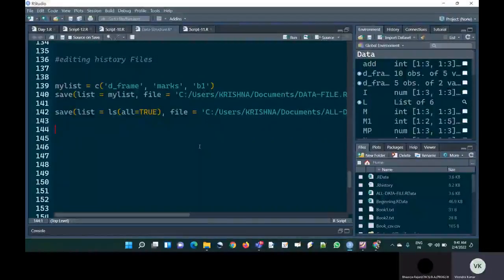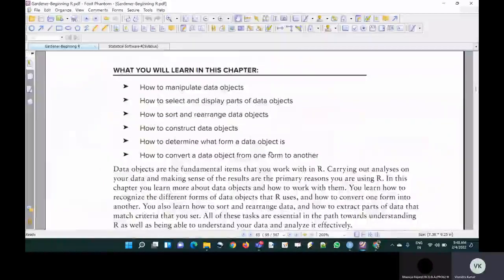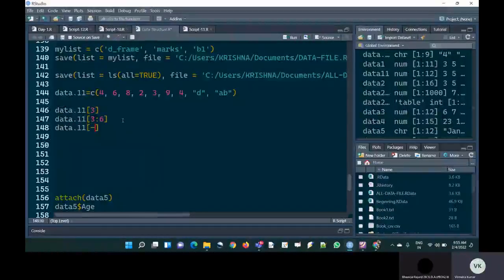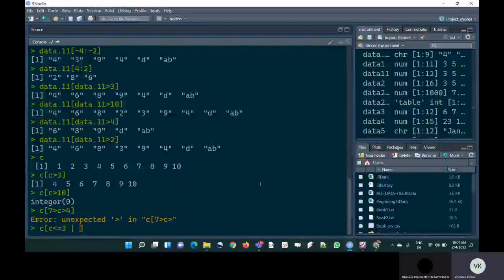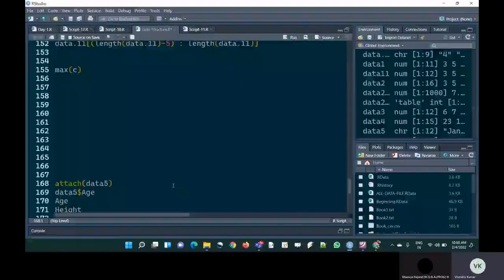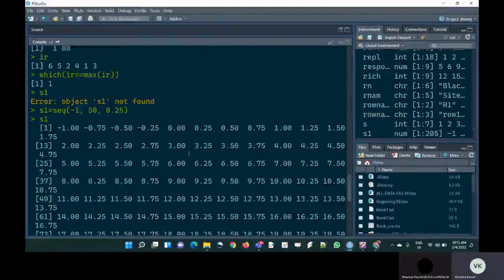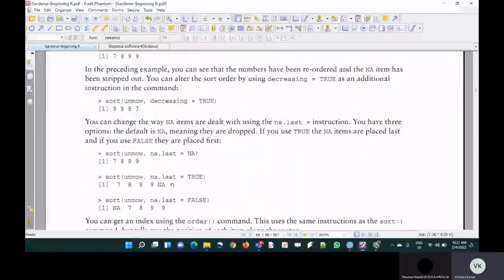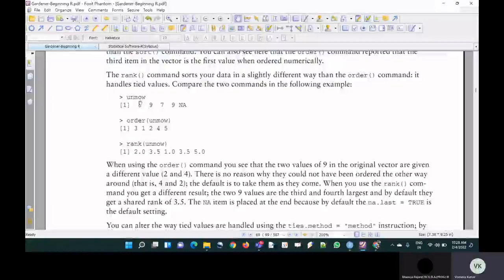L#5 | 2022 | Computer Algebra System and Related Softwares | Starting Out Working With Objects | DU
How to manipulate data objects
How to select and display parts of data objects
How to sort and rearrange data objects
How to construct data objects
How to determine what form a data object is
How to convert a data object from one form to another
Data objects are the fundamental items that you work with in R. Carrying out analyses on
your data and making sense of the results are the primary reasons you are using R. In this
chapter you learn more about data objects and how to work with them. You learn how to
recognize the different forms of data objects that R uses, and how to convert one form into
another. You also learn how to sort and rearrange data, and how to extract parts of data that
match criteria that you set. All of these tasks are essential in the path towards understanding
R as well as being able to understand your data and analyze it effectively.
manipulating vectors
Vectors are essentially the building blocks of more complicated items and you can use them to con-
struct such objects or as data items in their own right. Being able to manipulate vectors is important
because they are such fundamental objects. You can manipulate vectors in several ways, all of which
can be important in data analysis. The main ways you can manipulate vectors are the following:
Selecting and displaying certain parts
Sorting and rearranging
Returning logical values
Later in this chapter you will also see how to combine vectors to make more complicated data
objects like a matrix, a list and data frames, which all have their own uses.
Selecting and Displaying Parts of a Vector
Being able to select and display parts of a vector can be important for many reasons. For example,
if you have a large sample of data you may want to see which items are larger than a certain value.
Alternatively you may want to extract a series of values as a subsample in an analysis. Being able to
select parts of a vector is a basic skill that underpins many more complicated operations in R.

command ReSult
data1[1] Shows the first item in the vector .
data1[3] Shows the third item .
data1[1:3] Shows the first to the third items .
data1[-1] Shows all except the first item .
data1[c(1, 3, 4, 8)] Shows the items listed in the c() part .
data1[data1 ge 3] Shows all items greater than 3 .
data1[data1le 5 | data1 ge 7] Shows items less than 5 or greater than 7 .

You can use other commands on your object to help you extract various parts including the following:
length(data1)
This tells you how many elements there are in the vector, including NA items. You can incorporate
this in the square brackets like so:
data1[(length(data1)-5):length(data1)]
This shows the last five elements of the vector.
You can use other operations. In the following example the max() command is used to get the larg-
est value in the vector:
data1
max(data1)
[1] 9
 which(data1 == max(data1))
[1] 11
The first command, max(), gives the actual value that is the largest numerical value in the vector (in this
case 9). The second command asks which of the elements is the largest. The value obtained is 11, mean-
ing that the eleventh item in the vector is the largest. Notice that double equal signs are used here.